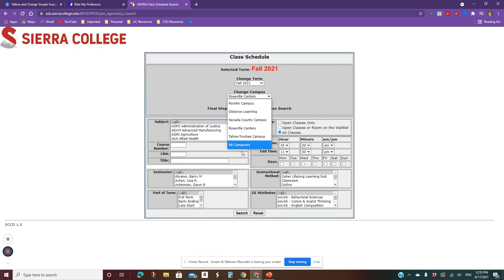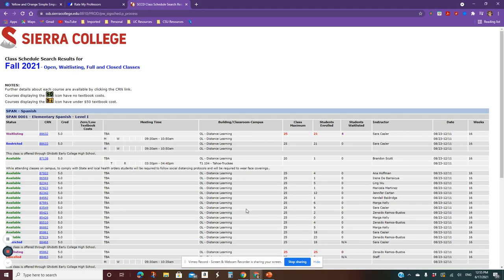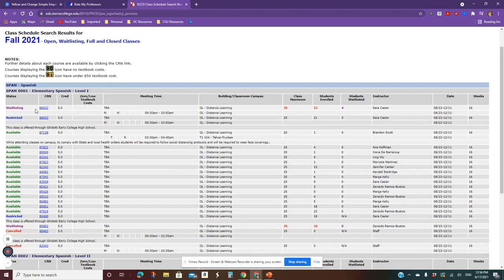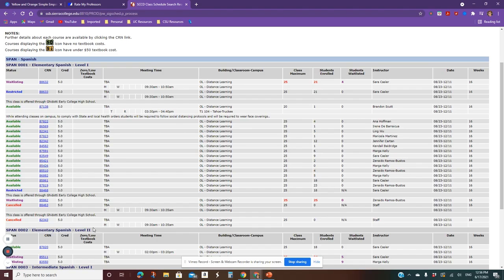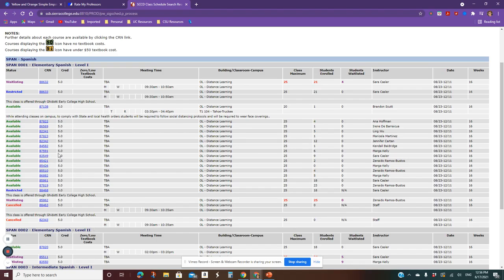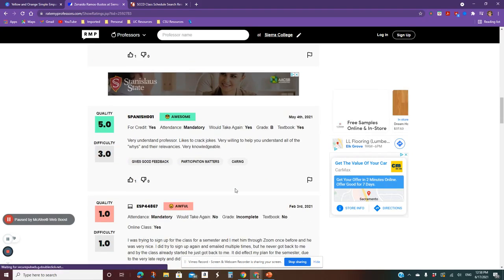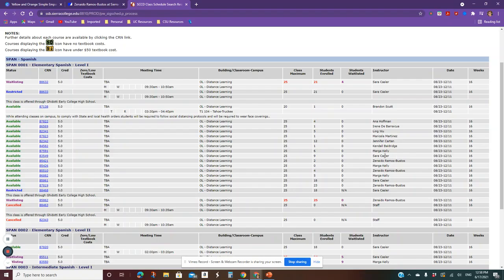Rate My Professor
This video was created to teach students how to use this amazing website to choose a college professor.